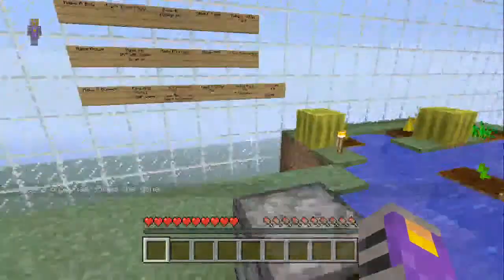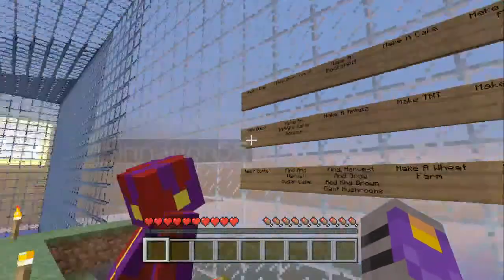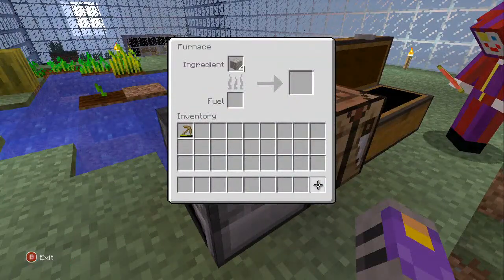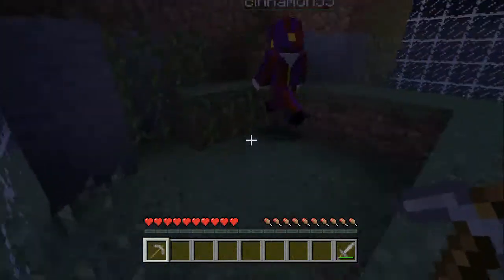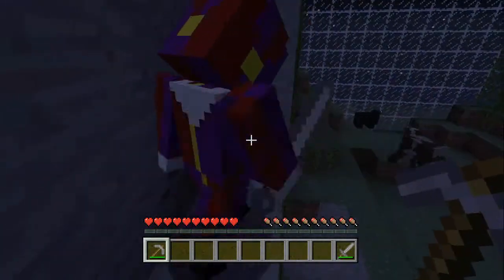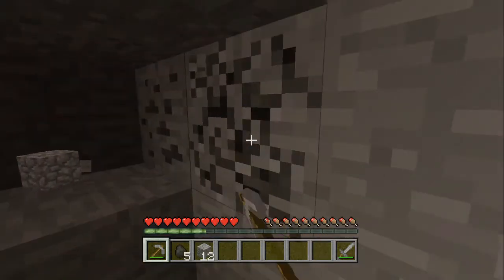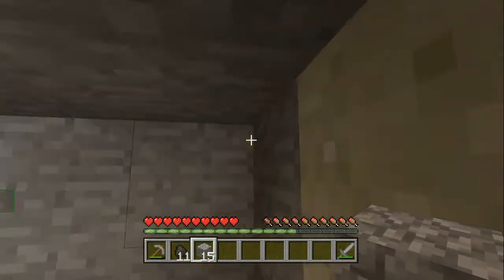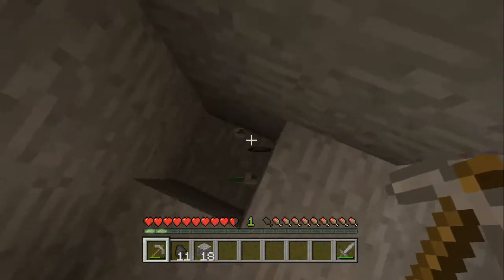Ant Farm - Minecraft Xbox 360 - Episode 2 - Attack of the SilverFish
Make Sure to thumbs up this video if you enjoy --- also sub if your New ---Go Check out are other series

Like Are Facebook Page also